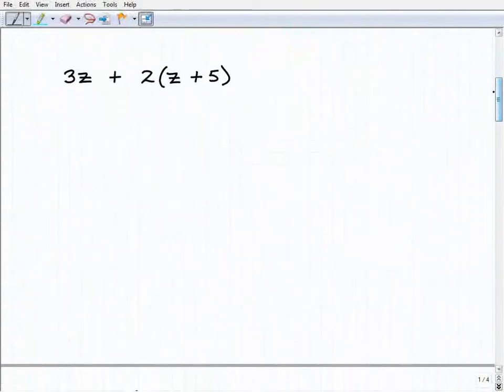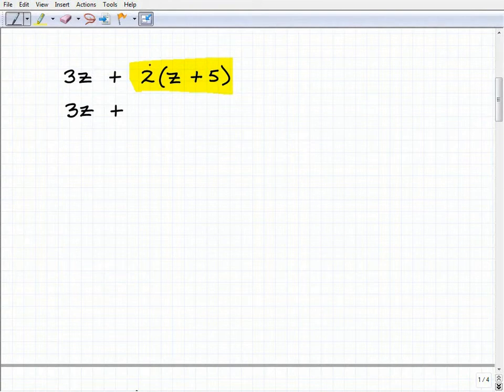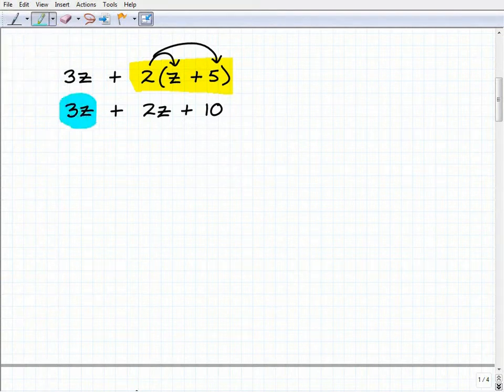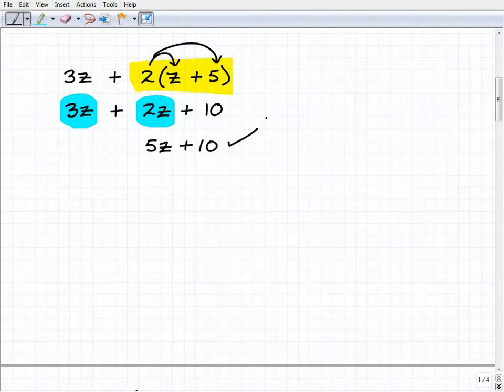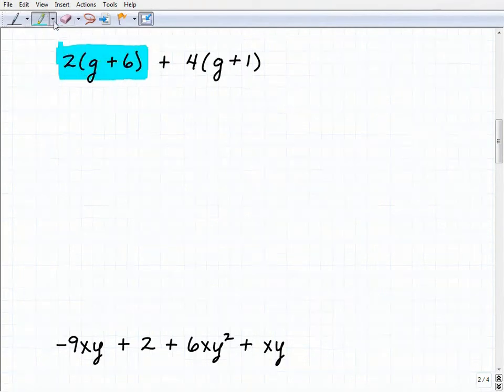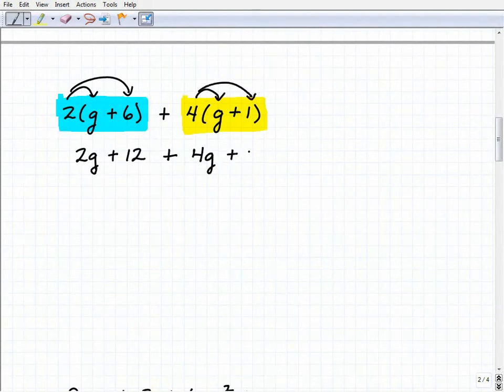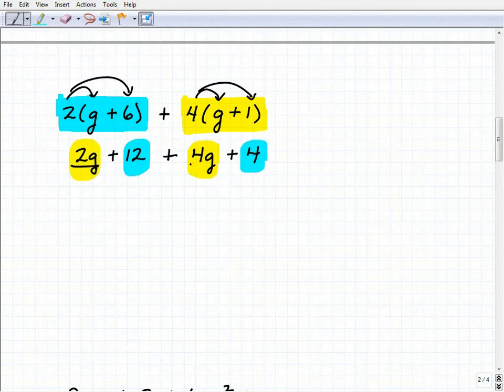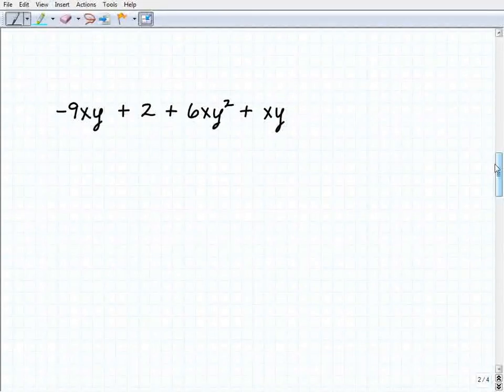How To Homeschool Math For Free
HomeSchoolMathOnline.com offers free math instruction and courses to homeschoolers.